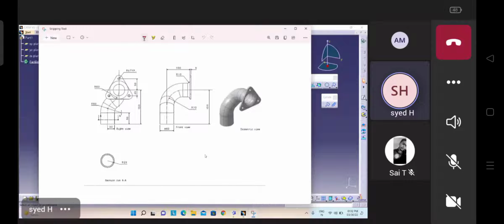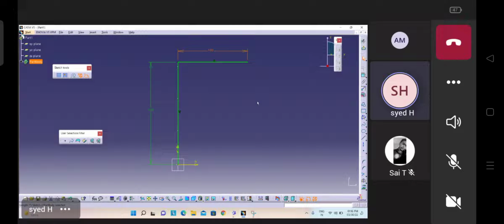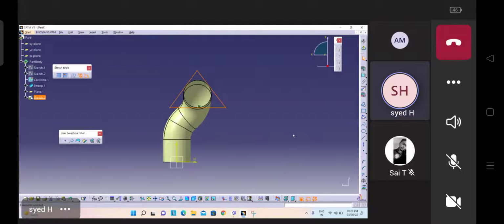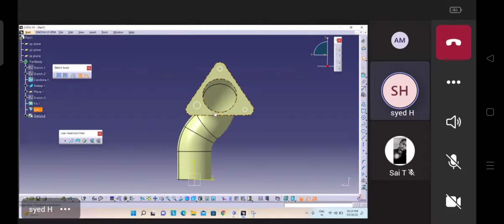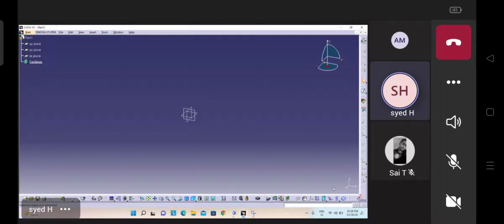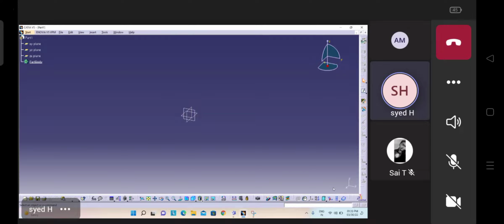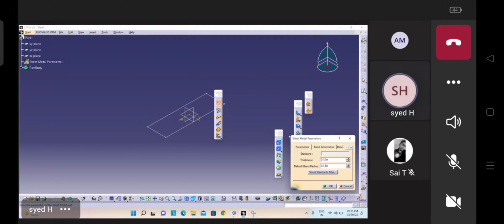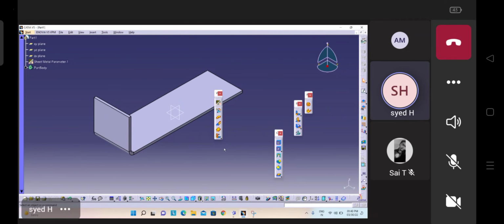Catia V5 Today's class Model Design and Induction Sheet Metal